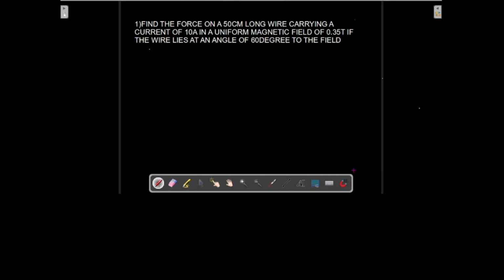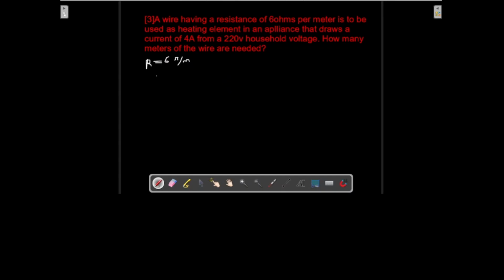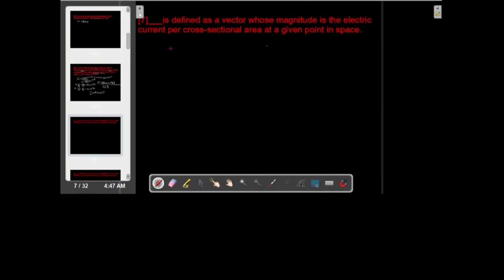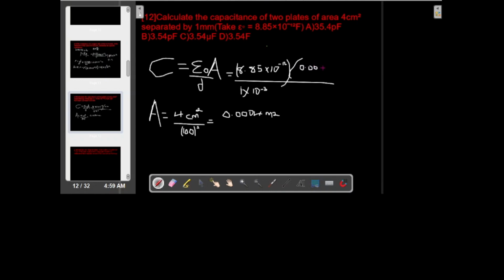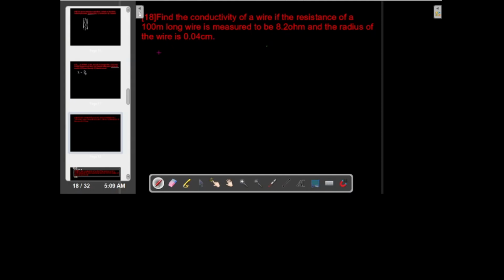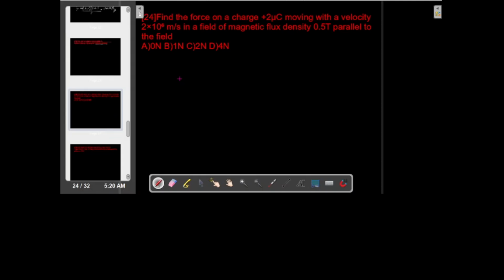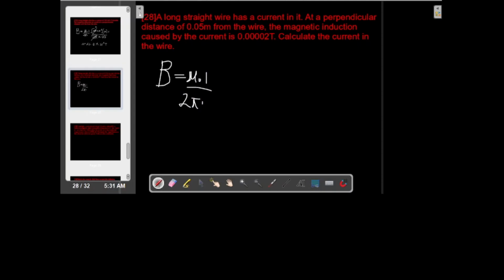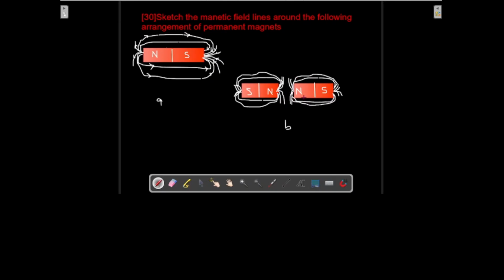EKSU PHY102(electromagnetism): 30 past questions explained by LIL P OF BCH step by step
In this video, we solve 30 PHY102(electromagnetism) exam practice questions for EKSU students step by step. Perfect for revision and exam preparation.